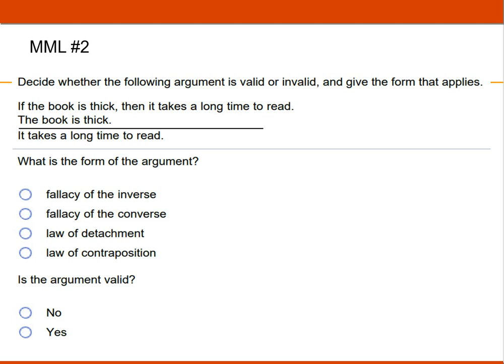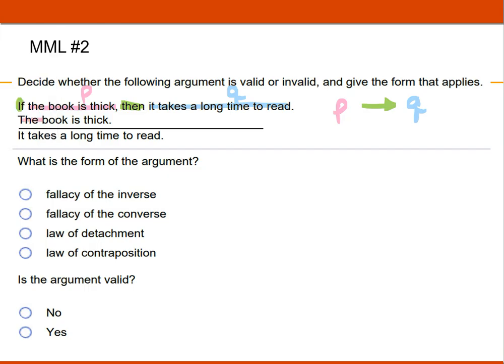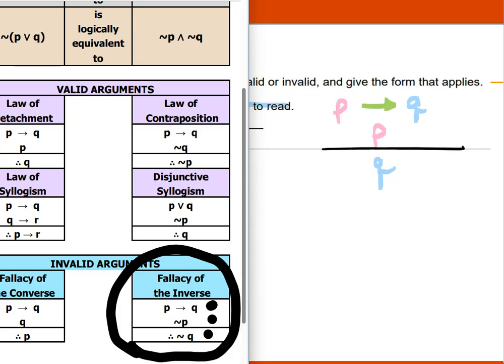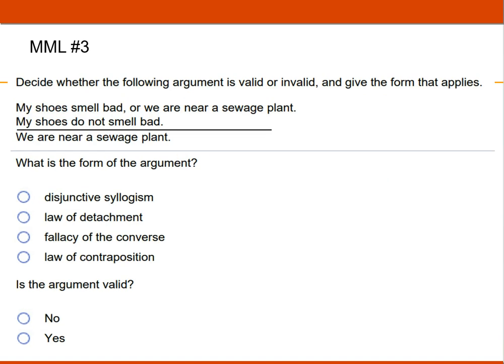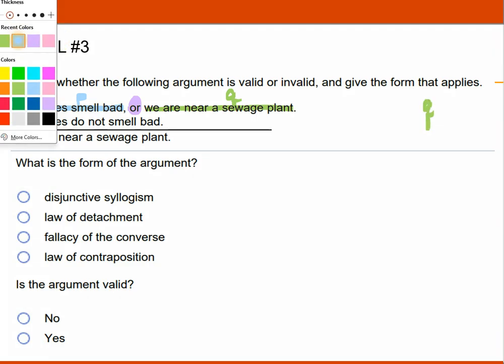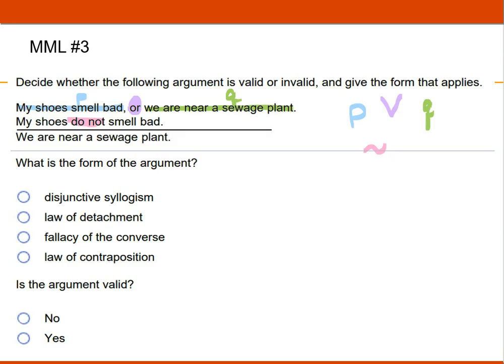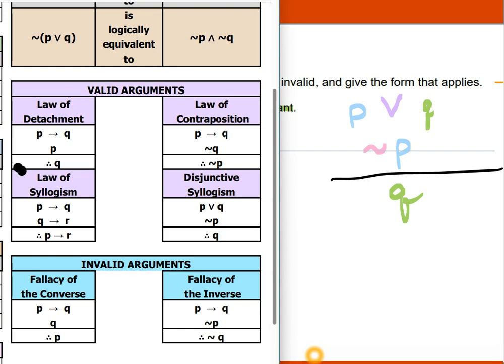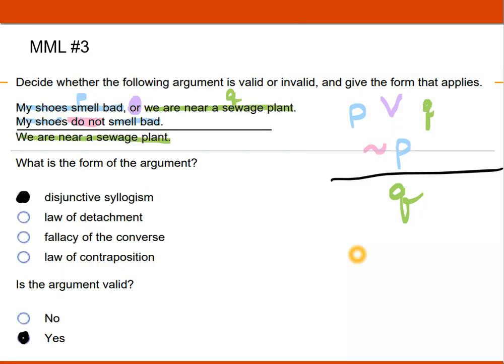M110 - Section 3.4 PowerPoint Lecture - Part 5